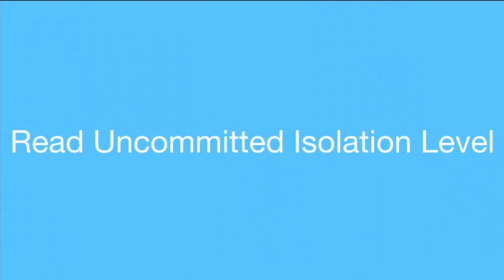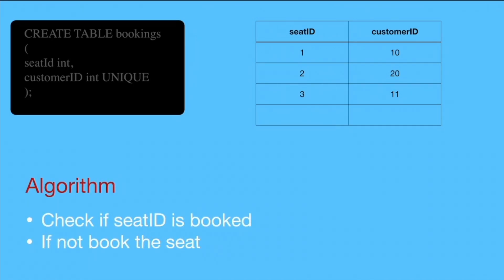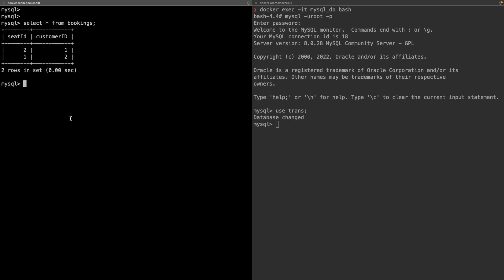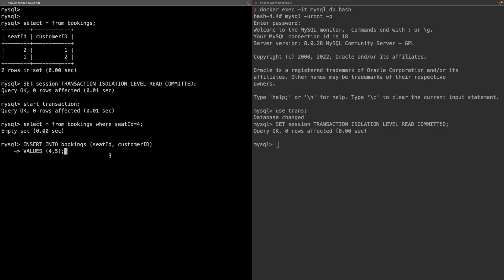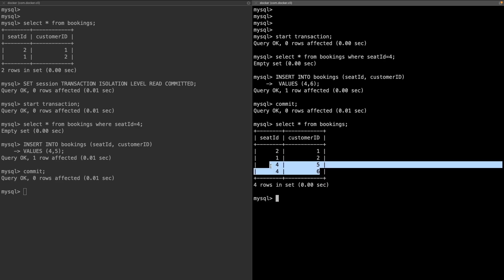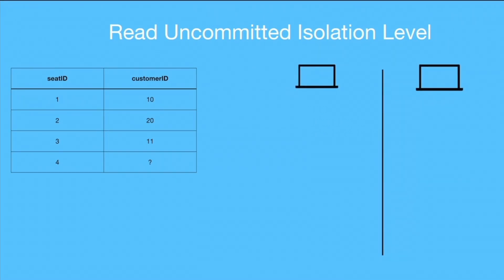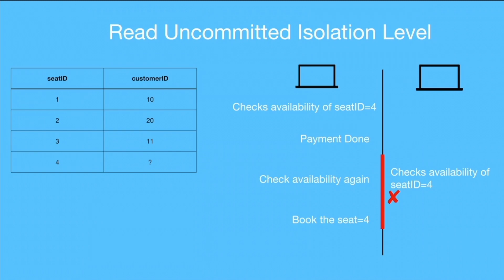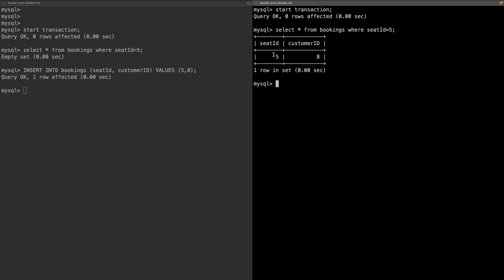Understanding Database Transactions: Read Uncommitted Isolation level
In this video, we will understand Read Uncommitted isolation level of the database transactions. We will see an example of a double booking problem using Read Committed isolation level.

Timelines:
00:00:00 Introduction
00:00:40 Scenarios where Read Committed and Reapateable Reads Isolation Level Fails
00:04:06 MySQL example where Read committed isolation fails
00:07:16 Concept of Read Uncommitted Isolation Level
00:08:47 MySQL Example of Read Uncommitted Isolation Level

software engineering
database transactions